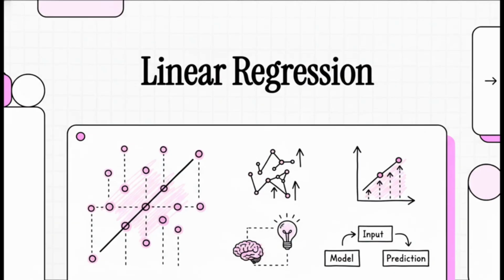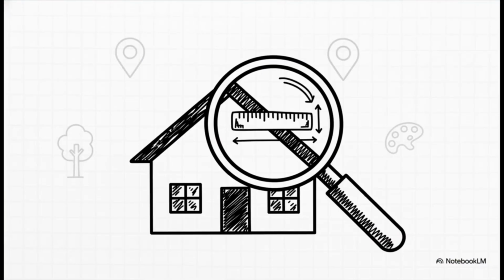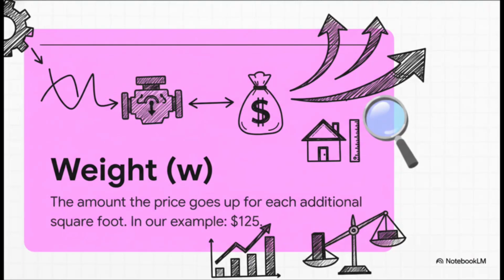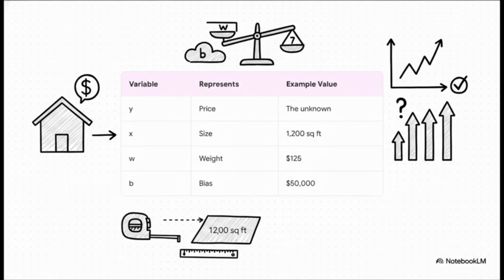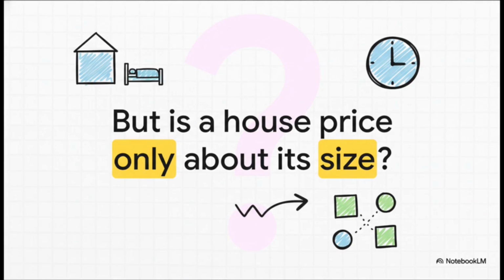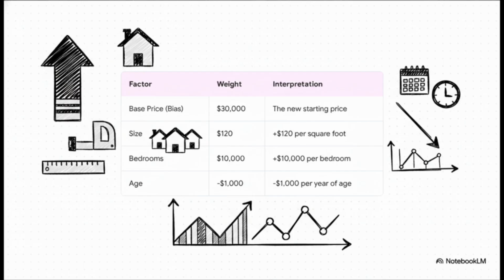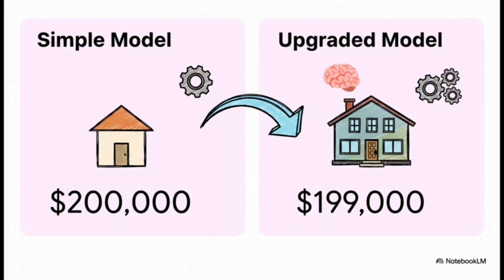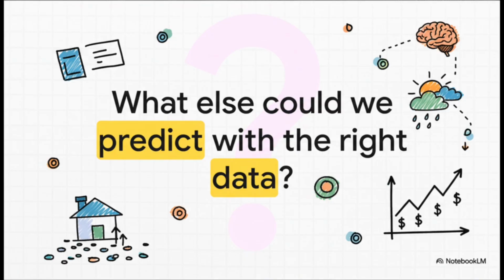Linear Regression in 5 Minutes | Practical ML Basics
In this video, I explain Linear Regression in simple terms with a practical example.

You’ll learn:
 • What linear regression is and why it works
 • How a model learns the best-fit line
 • Meaning of slope (m) and intercept (b)
 • How prediction works: y = m x + b
 • Common mistakes and when linear regression fails